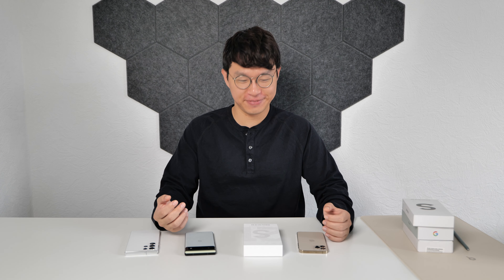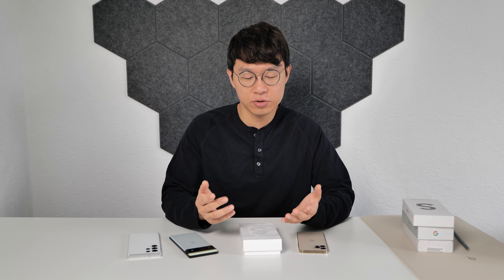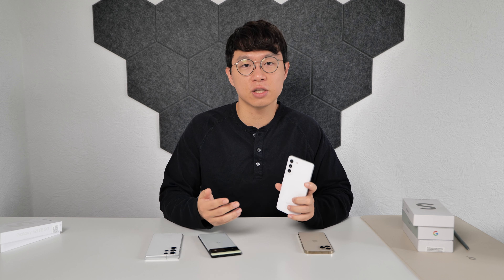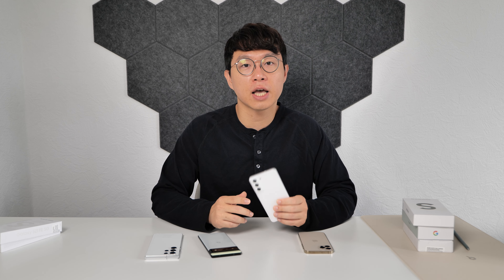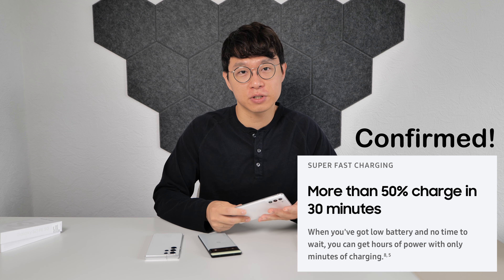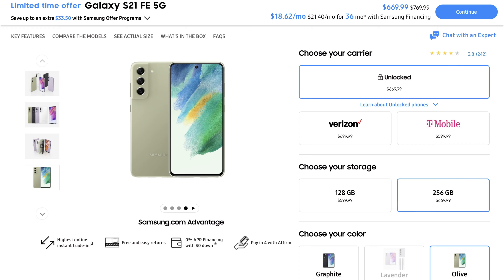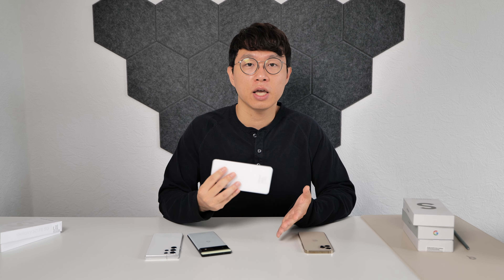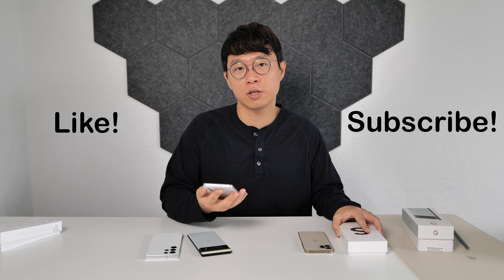Samsung Galaxy S21 FE "100% Genuine Honest" Review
I have been using S21 FE for over two months.
This didn't get much attention at the time of launch.
Now it deserves attention and I tell you why in this review.

Timecodes
0:00 - intro
1:26 - review model, color/AP option
2:22 - unboxing
2:40 - design, weight, and size
4:00 - Snapdragon 888
4:51 - camera
6:57 - display
7:57 - battery
9:17 - the other things I like
9:53 - things I don't like (fingerprint sensor, SD 888, no SD card slot, price)
14:27 - 30 seconds summary
14:59 - I got one more
15:55 - afterthought